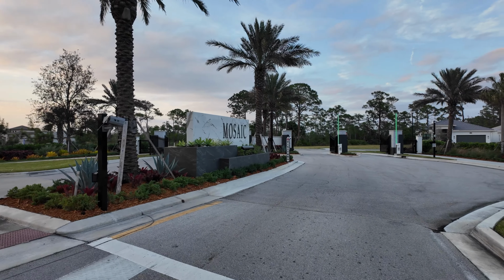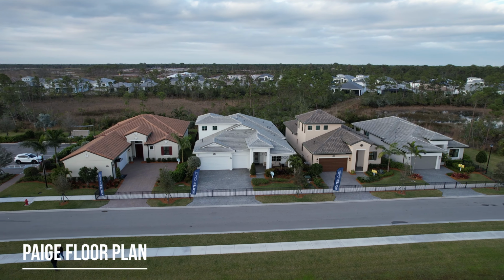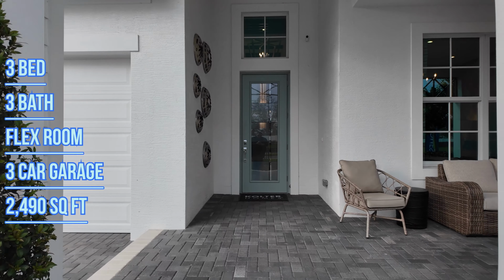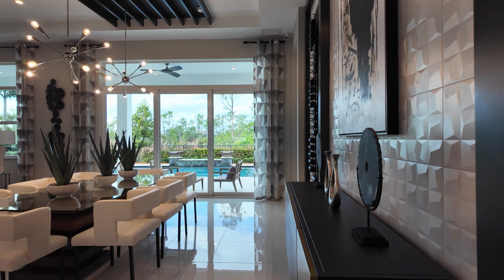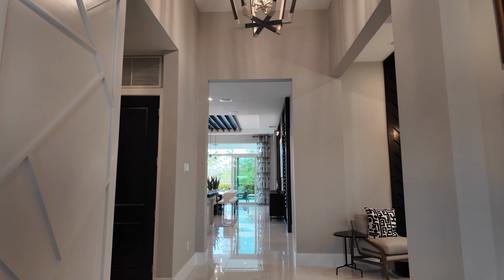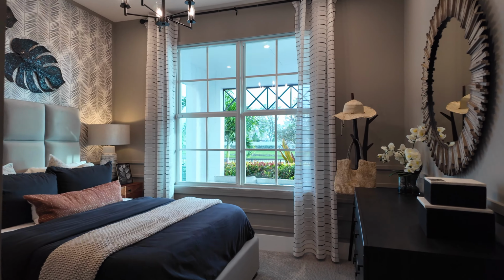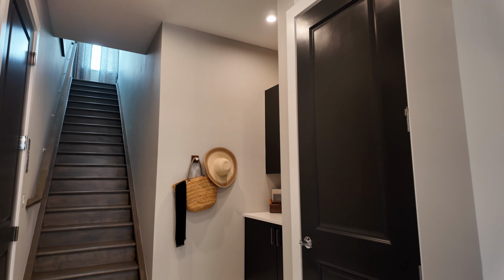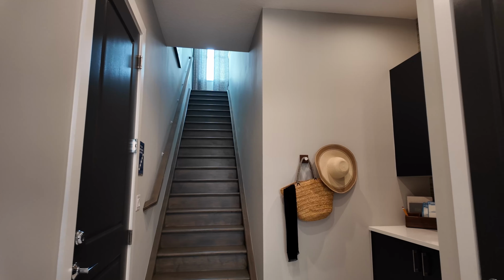Inside Kolter's Mosaic: Florida's Newest Housing Boom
🏡 Mosaic at Tradition | New Construction Homes by Kolter in Port St. Lucie, FL!

Looking for a new construction home in Port St. Lucie, FL? 🌴 In this video, we take you inside Mosaic by Kolter Homes, one of the latest all-ages communities in Port St. Lucie, Florida! 🏠

📍 What You’ll See in This Video:
✅ Stunning new homes with modern designs & luxury features
✅ Mosaics resort-style amenities & clubhouse 🏊‍♂️🎾
✅ Exclusive Mosaic floor plans, pricing & community details

Mosaic offers high-quality homes, smart home features, and a vibrant lifestyle in Port St. Lucie’s premier master-planned community. Whether you're a first-time homebuyer or looking to upgrade, this is a must-see neighborhood!

🏠 Move-in Ready Homes Available!
Mosaic is actively building new homes with quick move-in options. If you're looking for a home sooner rather than later, let’s visit the community together to find your perfect match!

⚠️ Don’t Visit Model Homes Alone – Bring Your Realtor!
When you step into a model home, you’re entering a builder’s sales office—their agents represent the builder’s best interests, not yours. Who better to represent you then someone who lives in this community.

 By bringing your own real estate agent, you get a trusted advocate who will:
✅ Protect Your Interests
✅ Negotiate for Better Deals
✅ Explain Contracts & Costs
✅ Ensure Transparency Throughout the Process

💡 Fun Fact: Using a Realtor when purchasing new construction costs you nothing—the builder pays the commission!

📥 Moving to Port St. Lucie? Download Our FREE Relocation Guide!

📆 Schedule Your New Home Tour Today!

👤 Lauren McClelland & Michael Borgen
Licensed Real Estate Agents | Brokered by Real, LLC
🏡 New Construction Specialists – Port St. Lucie

🔗 Follow Us for More Florida Real Estate Updates!

Musician: Cheel

0:00 Intro
0:18 Meet the Agent
0:38 Paige Floor plan
2:10 Community Information
3:23 Local Guide